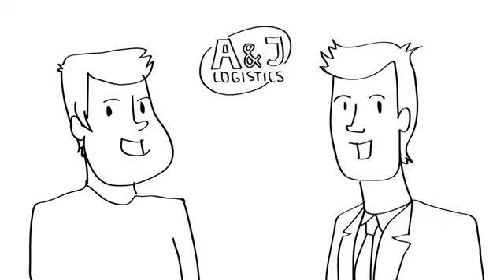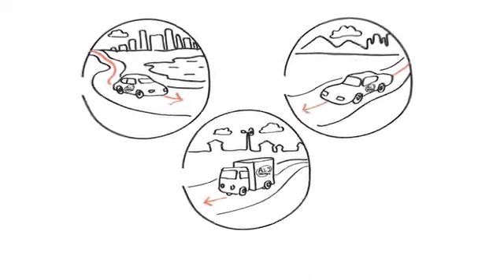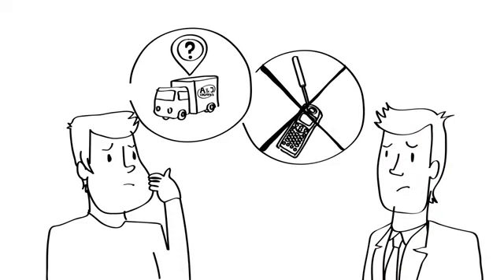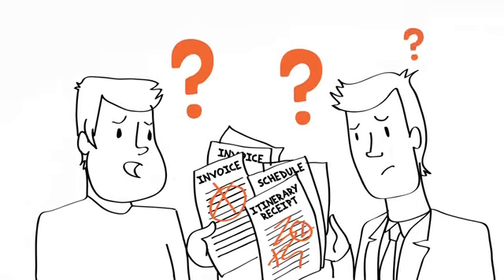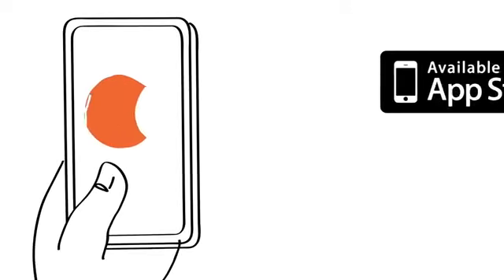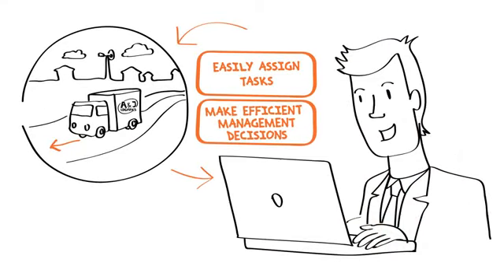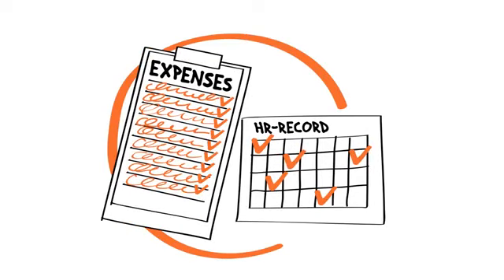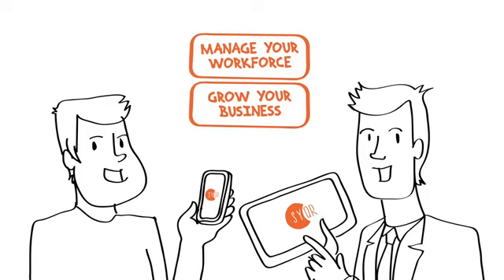Time & Attendance SYQR Monitoring System from Synel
Mobile workforce time & attendance monitoring system.
From the UK B2B directory Approved Business Ltd.